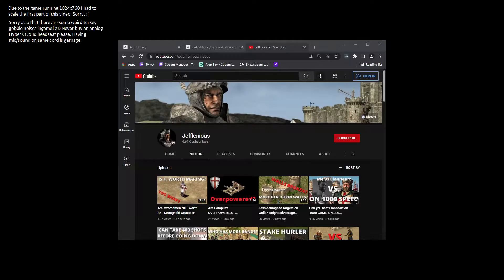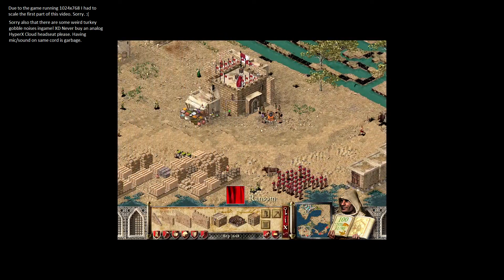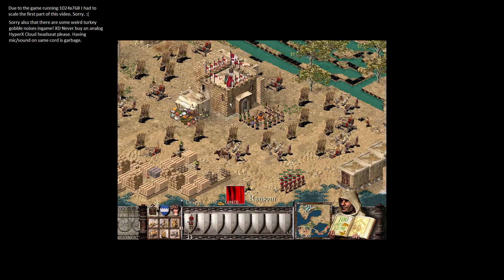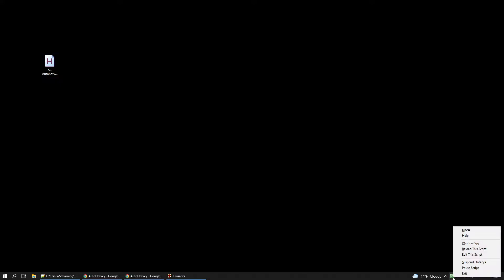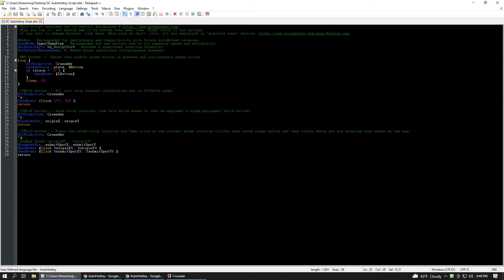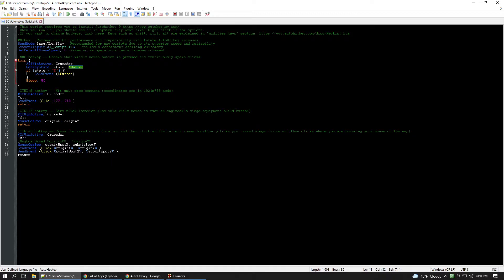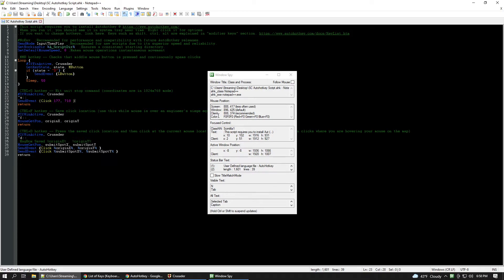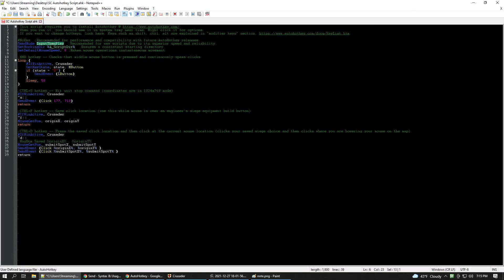Stronghold Crusader Auto Click Buy Build & Recruit using Autohotkey (Quality of Life mod)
Chapters:
00:00 Introduction info about the script
00:30 Shoutout to Jefflenious
01:00 The manual clicking problem and AHK introduction
02:10 Demonstrating 1st script feature
03:07 Demonstrating 2nd script feature
06:05 How to install and execute
07:47 Script explanation
09:51 How to change the script hotkeys
11:15 Autohotkey bug note
13:00 How I find coordinates for Autohotkey
14:09 Troubleshooting -- note about SC with Windows compatibility modes and OBS capture
15:04 Note about using AHK send modes for other uses

Video Info:
The game is Stronghold Crusader and I am showing and sharing an Autohotkey script that allows you to auto-click within the game. This is a quality of life modification as there is nothing to help you do repetitive buy/sell/build actions in this game.

NOTE: Check out the Stronghold Crusader Unofficial Patch (UCP), it includes a patch to keep siege production in your "hand" to build even better than my Autohotkey utility shown in this video. It does not, however, have any auto-clicking feature. Also, it has a feature to set the gamespeed insanely high, which is nice if you really want to speed the game up at times.

Video was captured with OBS and edited with AVIdemux.

EDIT: Updated script Jan 5th 2022 -- Added hold NUMPAD-/NUMPAD+ to adjust game speed quickly. This is for UCP as it can set gamespeed up to 10,000!

Script is here, copy into notepad and saveas something.ahk
Last updated Jan. 8th 2022